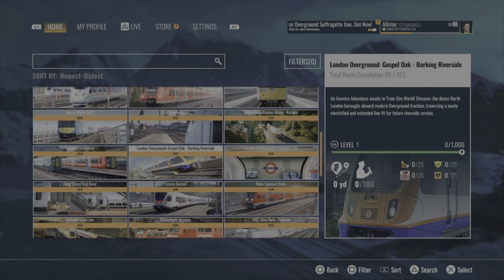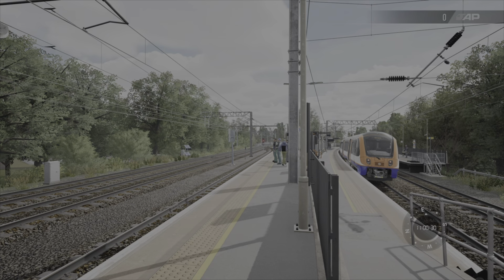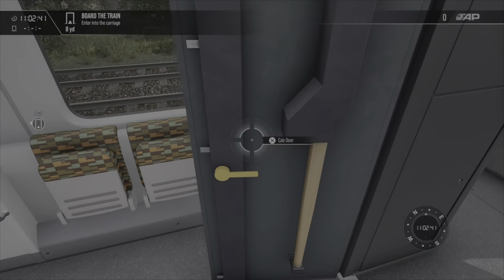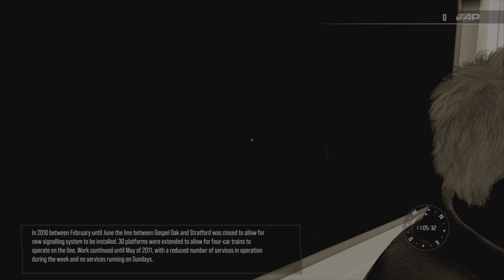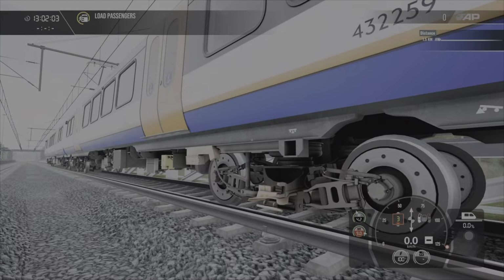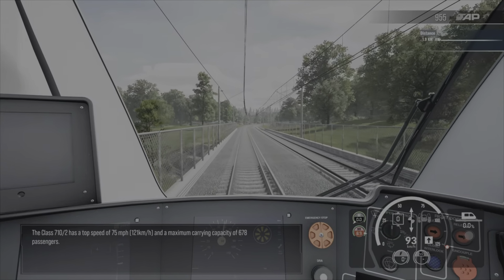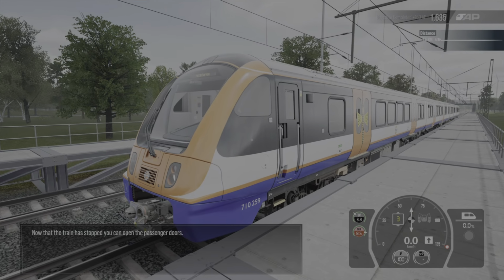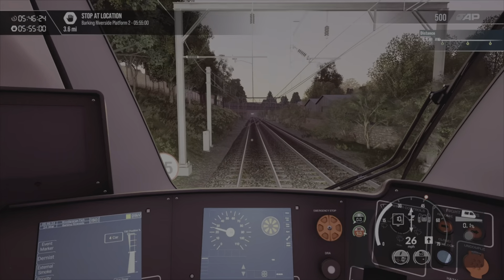Class 710 in TFL livery: Gospel Oak - Barking Riverside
Channels to check out:
ITZ YA BOI ALLI 007
Allister Durham outdoors
Allister Durham reviews
Youngishtub505
TheGamingRaft Live
The very groovy family
Currytoddgaming
flying6123
flying57
TheCornishSteamTrain123